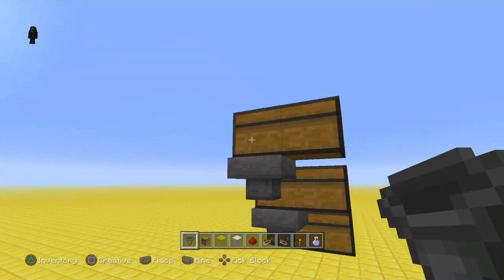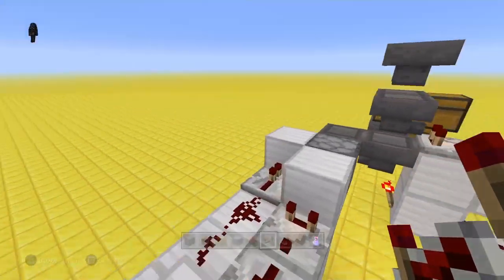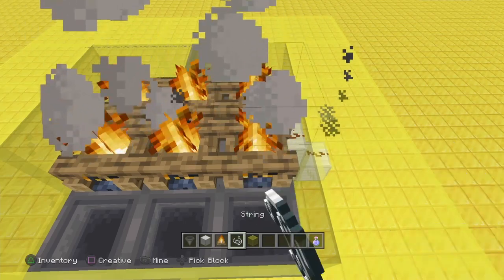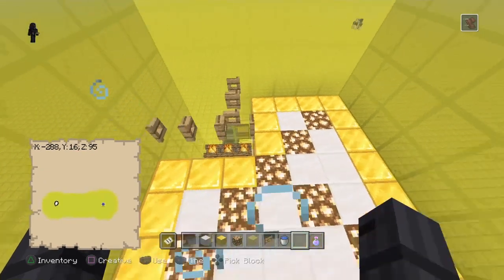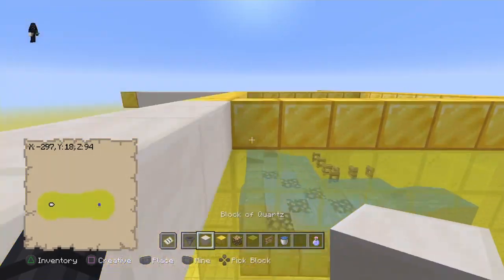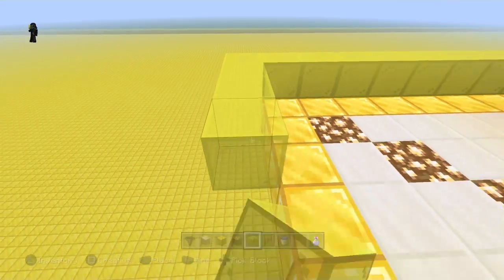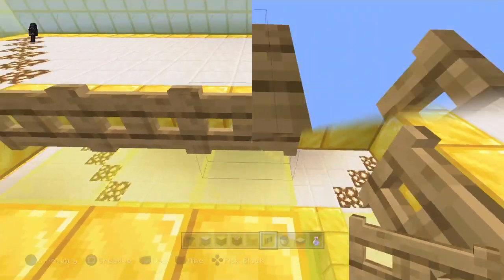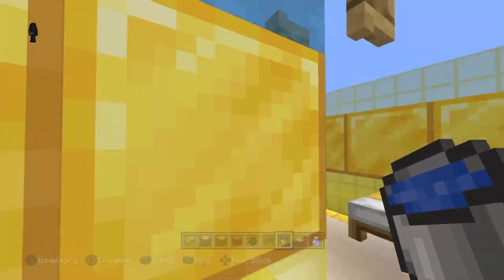Yet Another PS4 Iron Farm Tutorial (default texture)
I was asked to make my iron farm again but with the default texture pack so here it is.